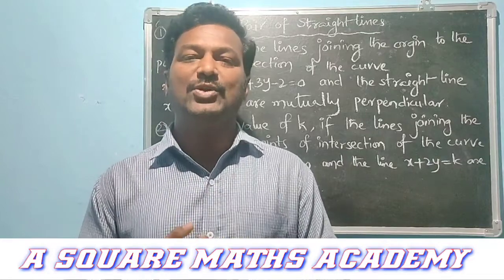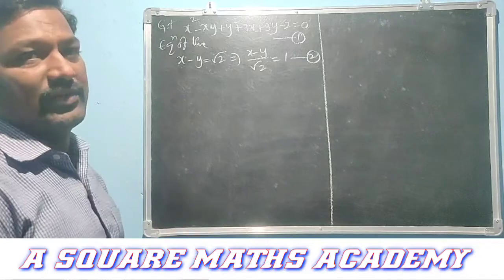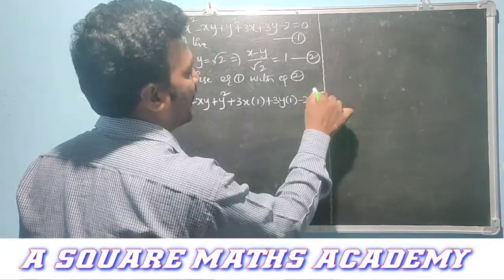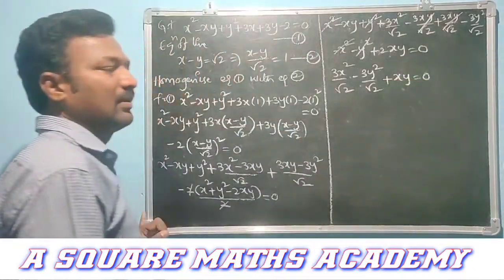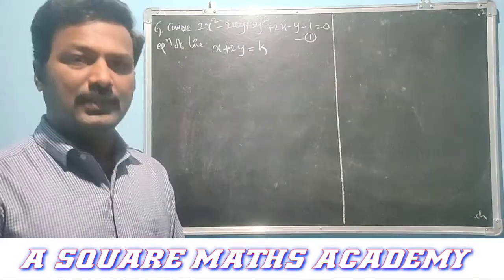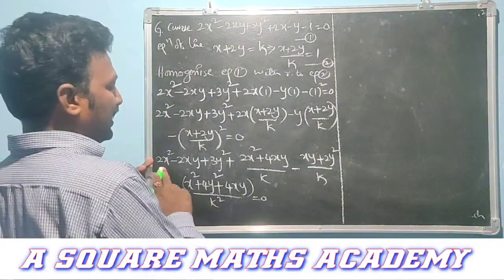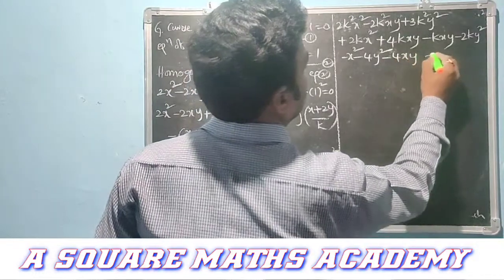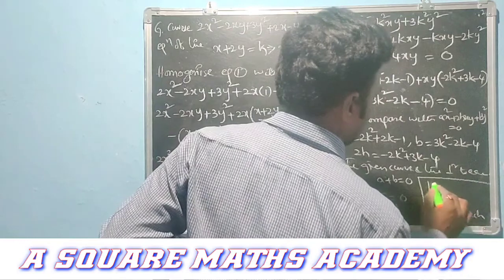Pair of straight lines | Inter 1st year Maths 1B | Most imp Questions TS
homogeneous
long answer questions
LAQ
7marks

Most important questions of circles

Circles | Most imp questions | Inter 2nd year | Maths B | TS | AP Exams | ‎@A SQUARE MATHS ACADEMY

most
most imp
mostimportant

Circle
circles
Circlesintelugumost important questions
A SQUARE MATHS ACADEMY

centre
radius
tangent
normal
chord
standard form

A SQUARE MATHS CHANNEL